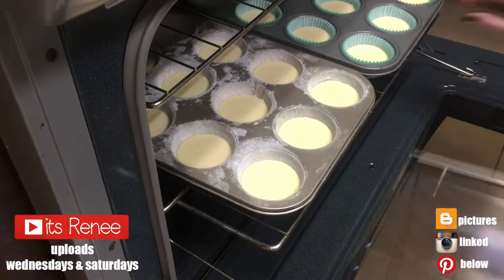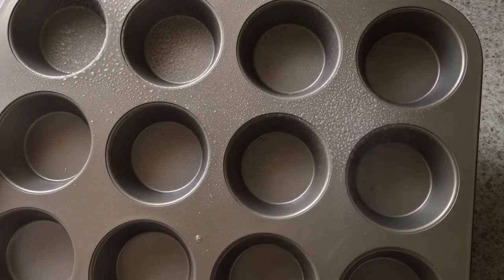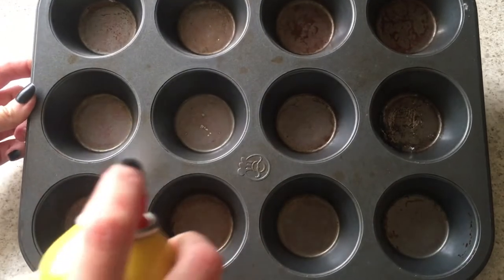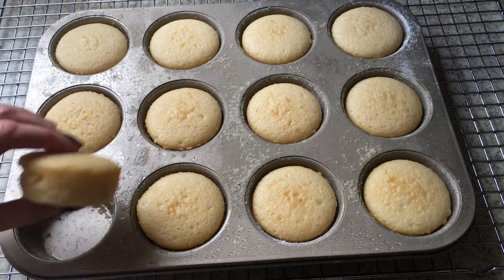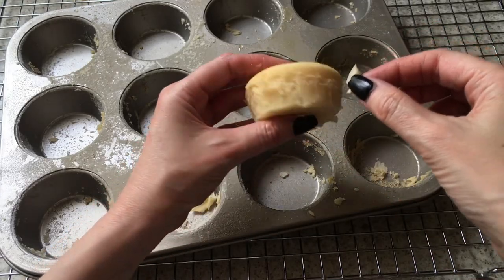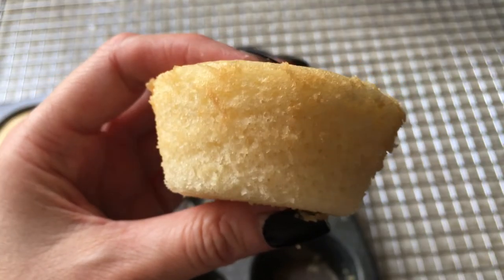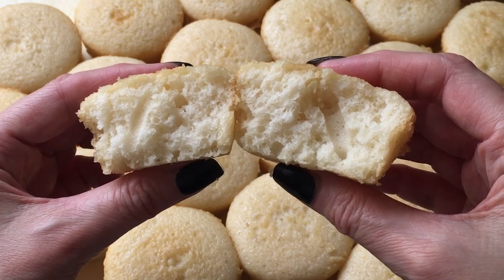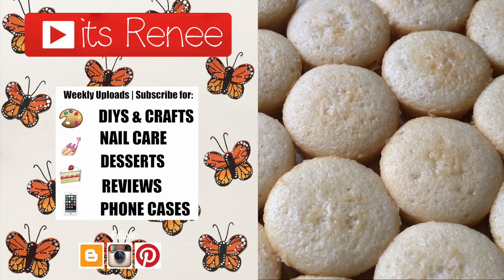Can You Bake Cupcakes With Non-Stick Cooking Spray?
Hi! I hope you like this test, Can You Bake Cupcakes With Non-Stick Cooking Spray?